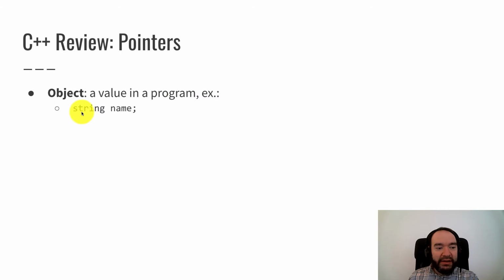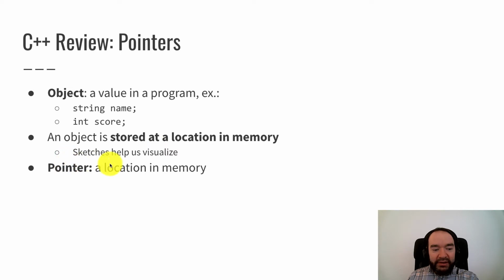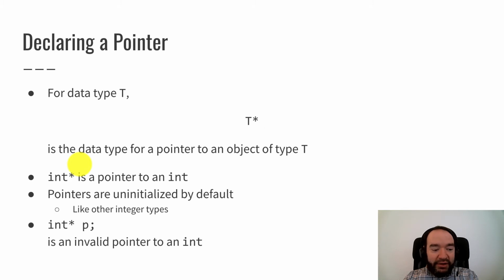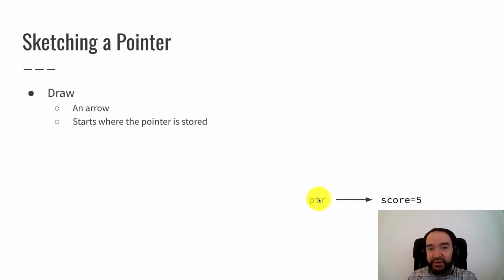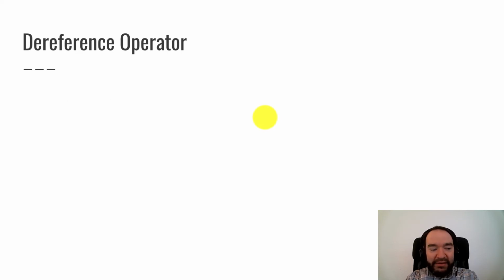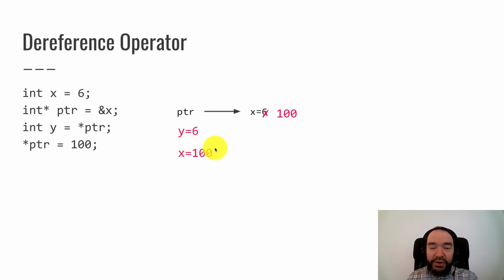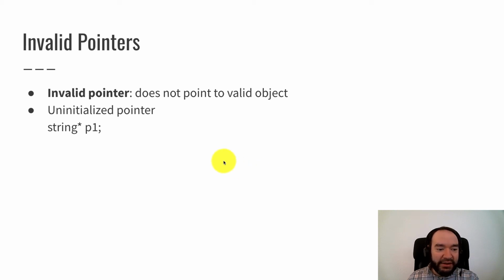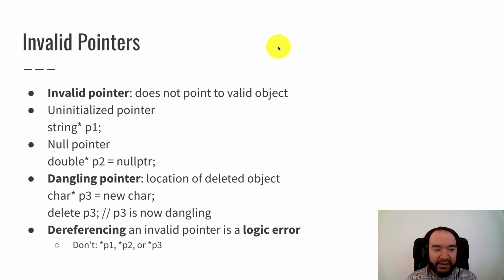C++ Review: Pointers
A brief review of pointers in the C++ programming language.